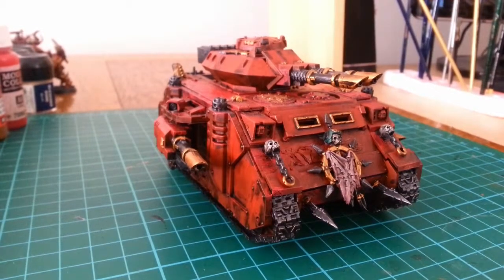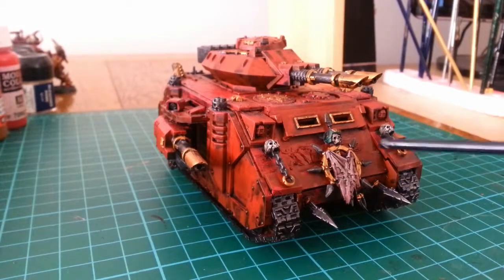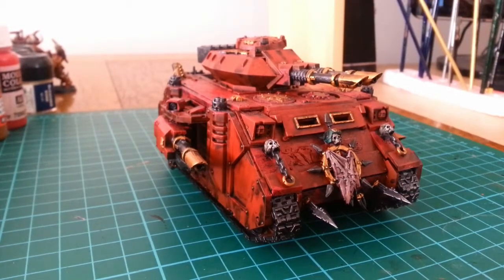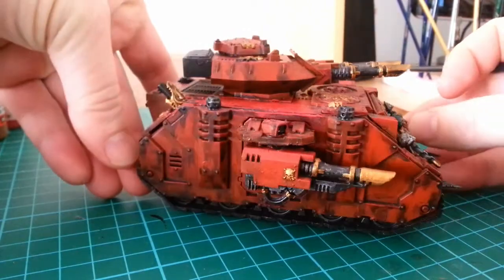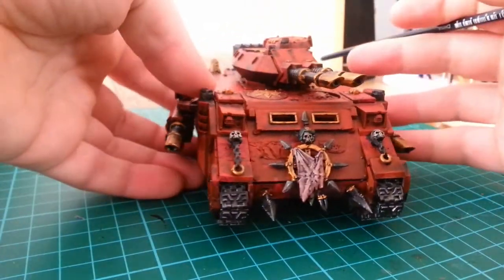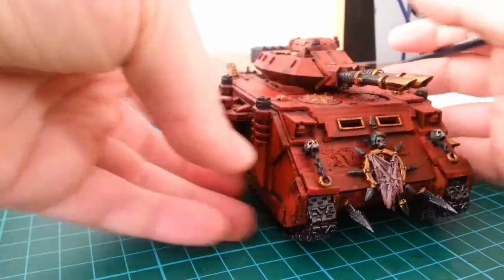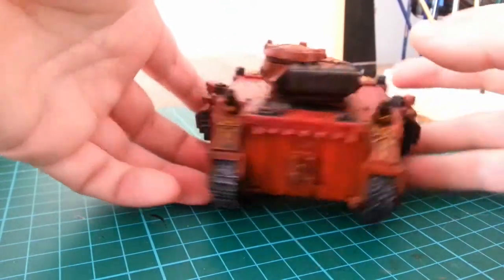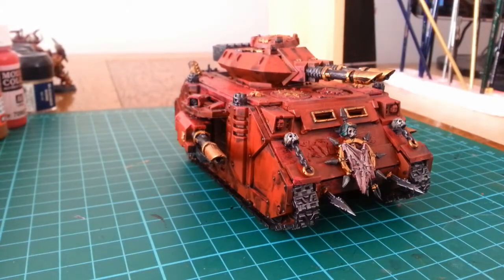Crimson Slaughter Predator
Foray into Vehicles, nothing after 2mins btw